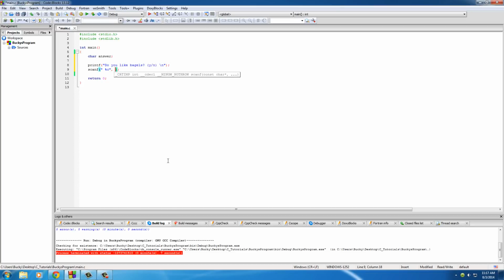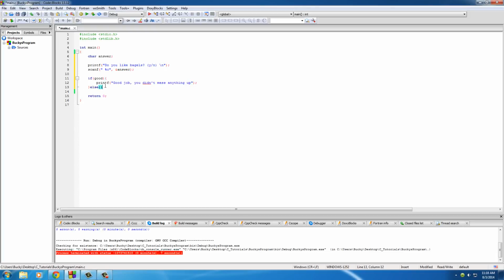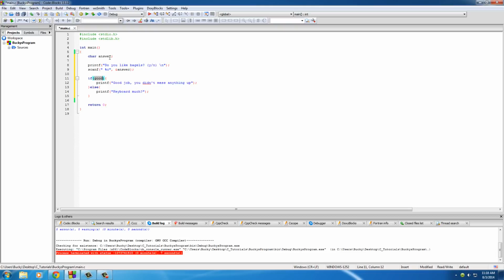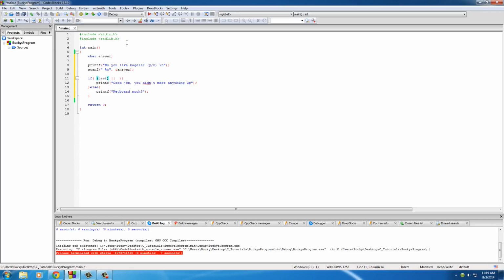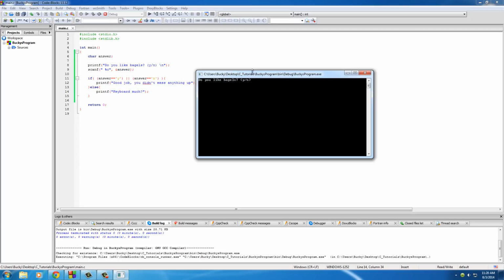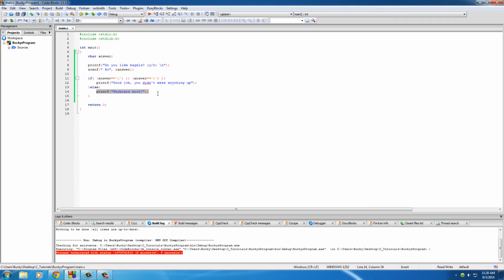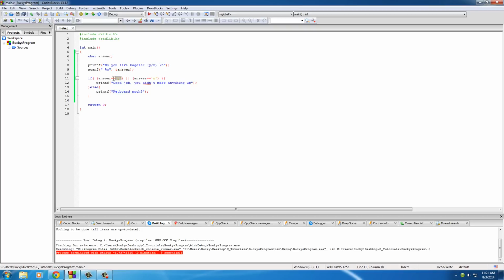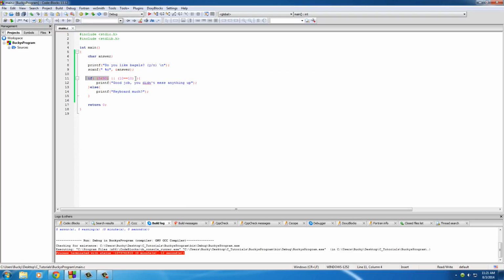C Programming Tutorial 22 or